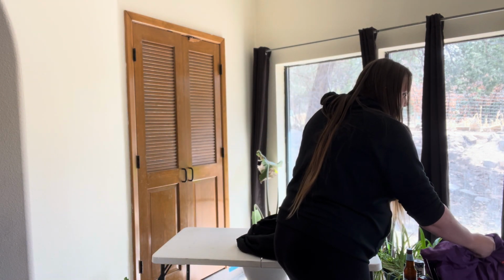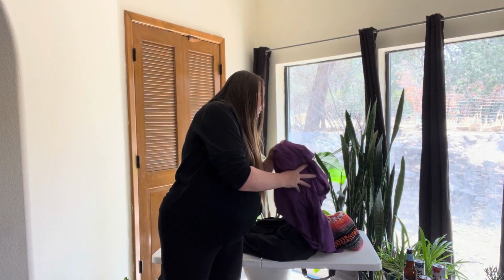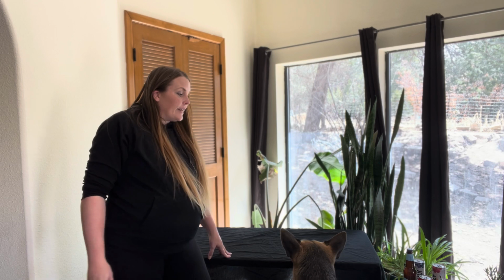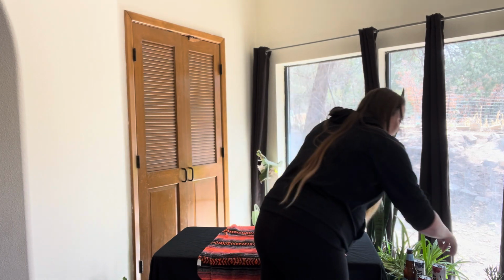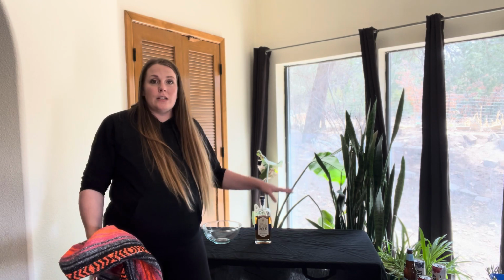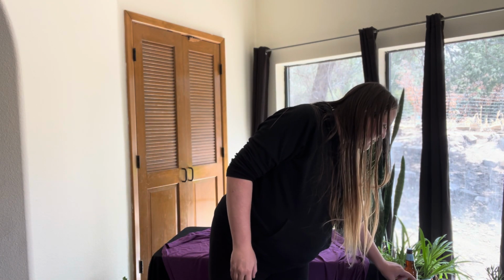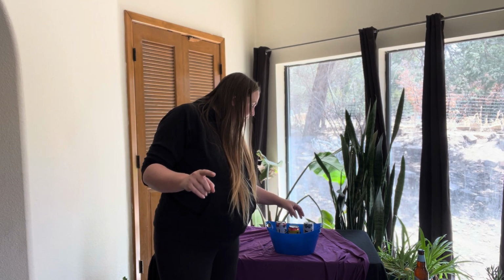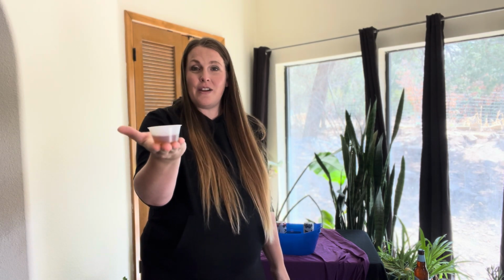BA101 BA101 | Dragon Ambassador | How To Set Up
Hello everyone! Welcome to BA101, if you have any questions use the chat and we'll try to answer everyone!